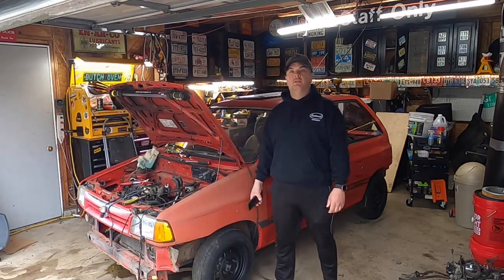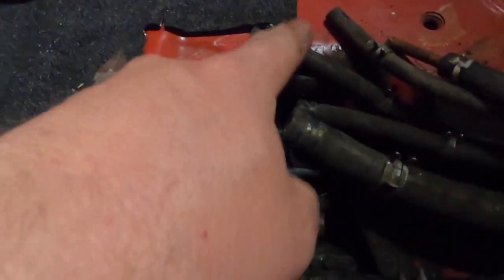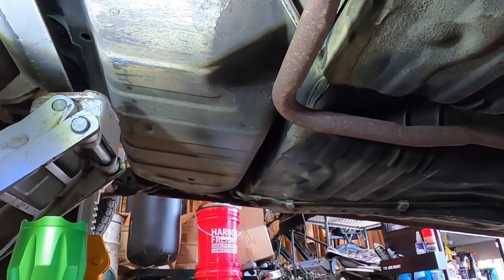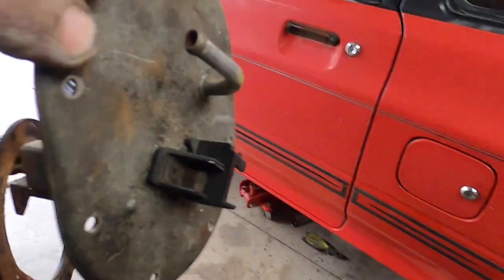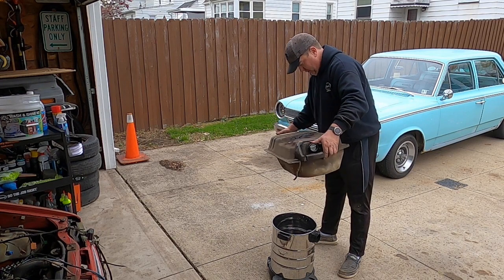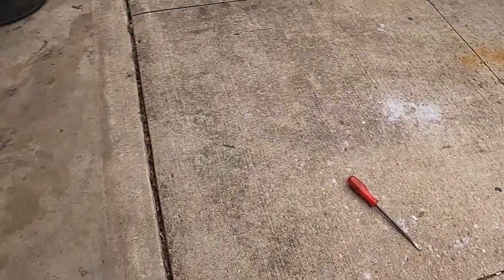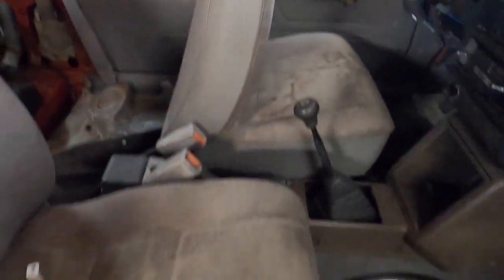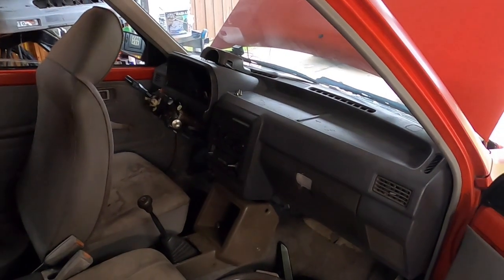The fun begins! Ford Festiva fuel system rebuild starts now!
She does not run because the fuel system is full of rust and crap. So, out comes the carb, fuel tank and more. Boy is that tanks nasty!